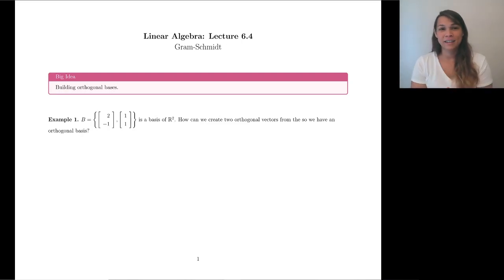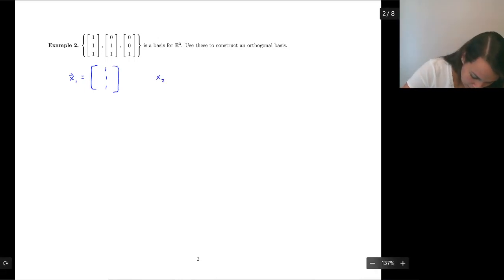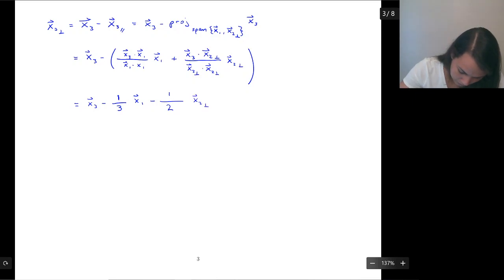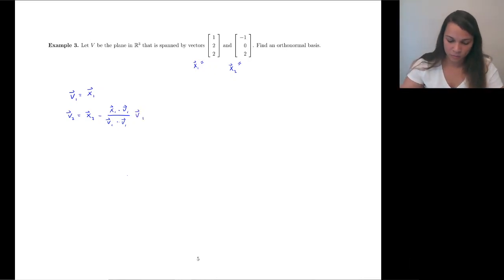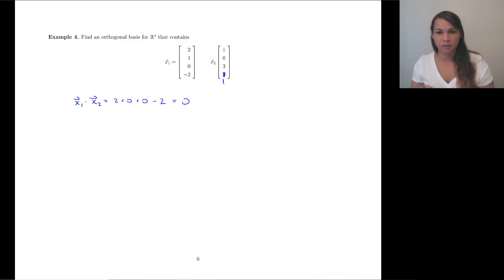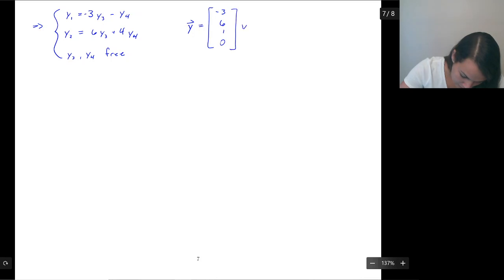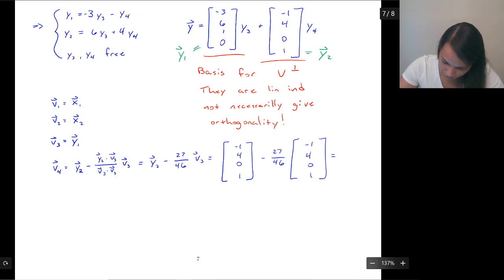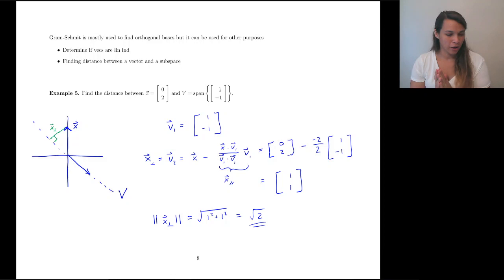6.4 - The Gram-Schmidt Process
This video is about:
- Building orthogonal bases for subspaces